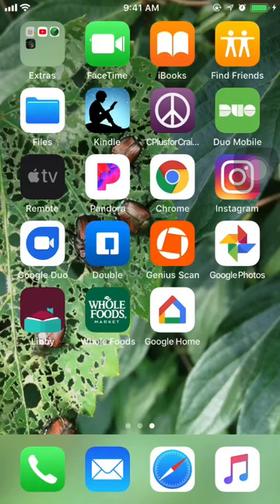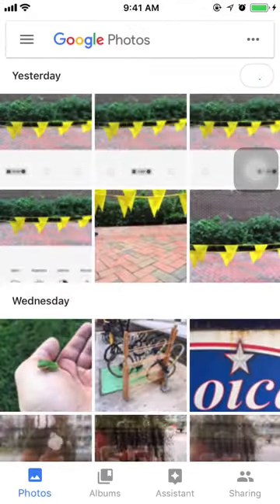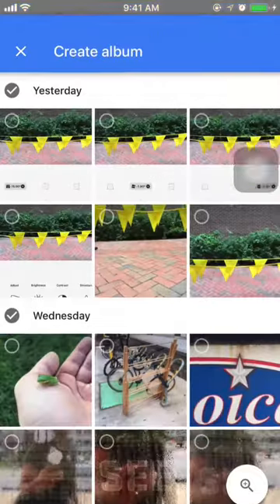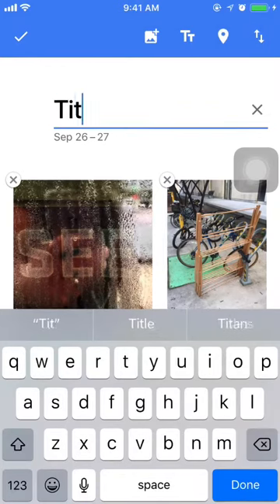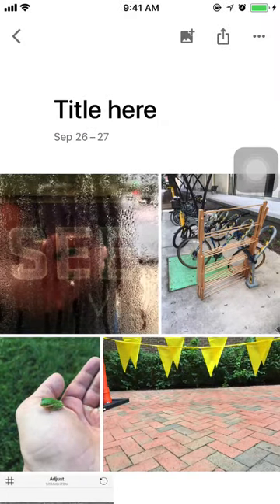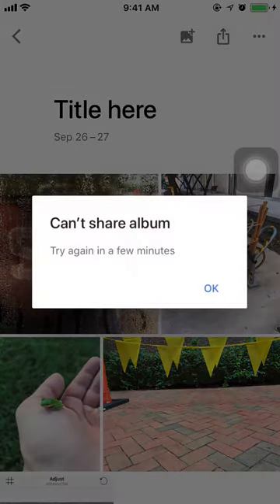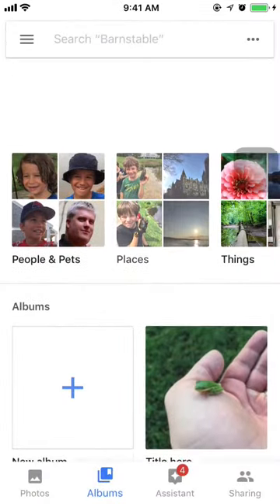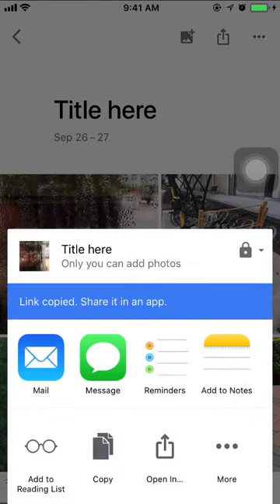share album in google photos from an iphone